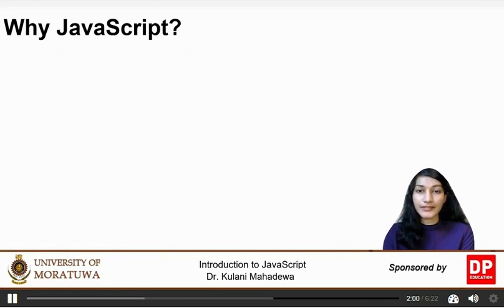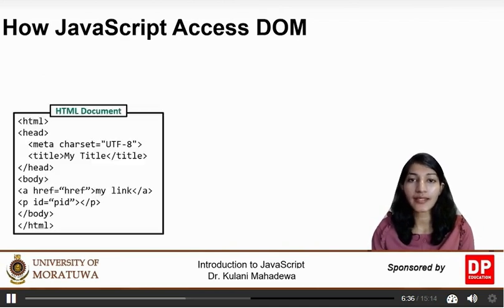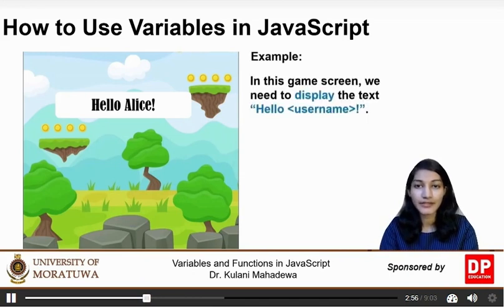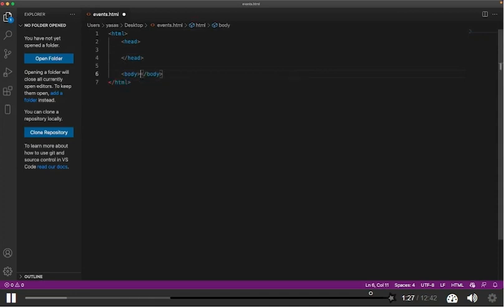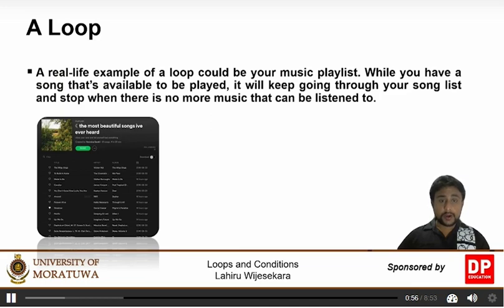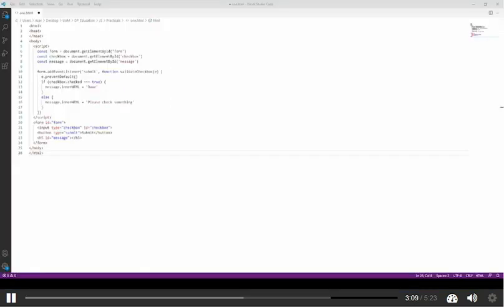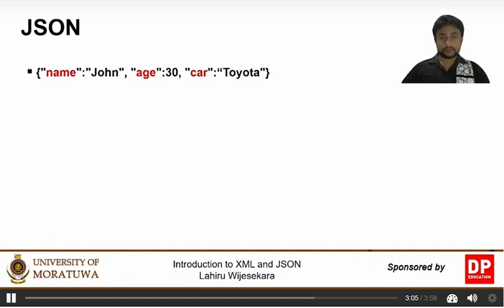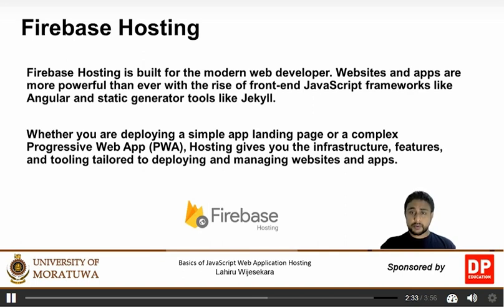Fundamentals Of Javascript 4.1 to 4.12